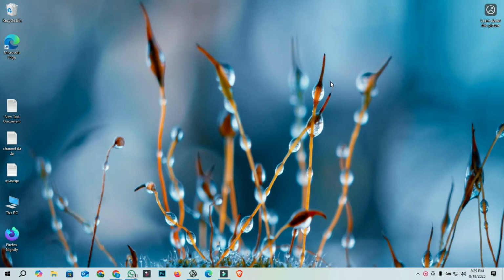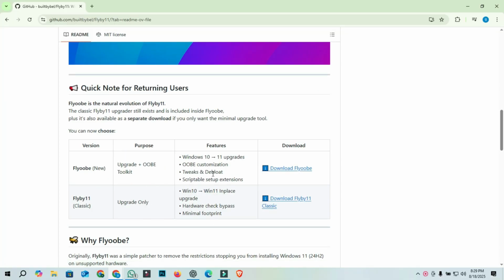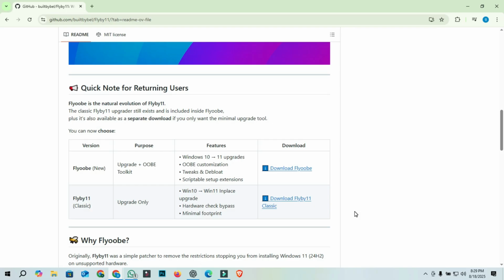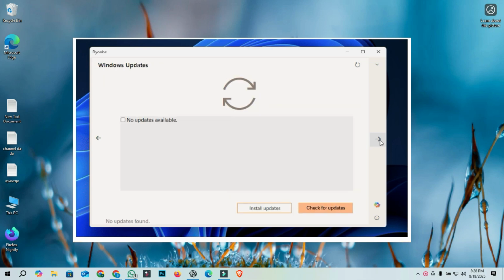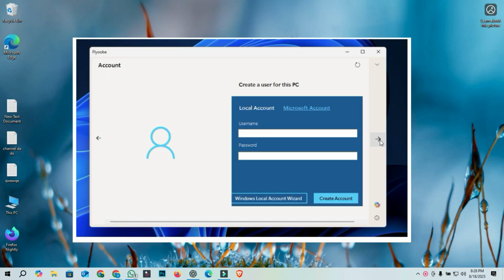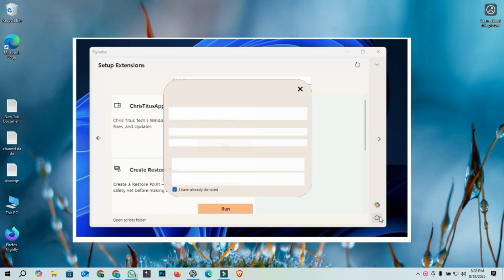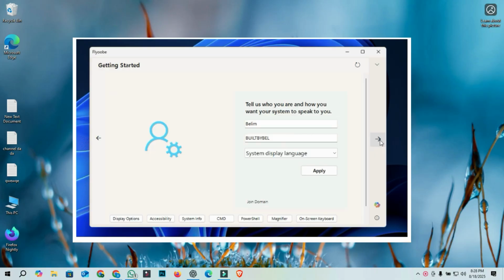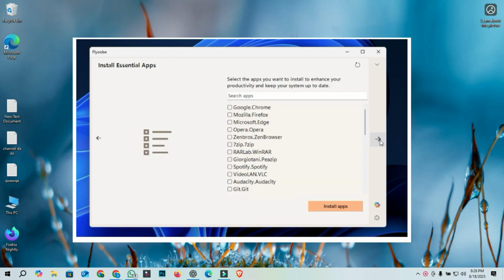FlyOBE v1.2 Released! Install Windows 11 on Unsupported PCs Made Easy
🚀 FlyOBE v1.2 is here!
In this video, I’ll walk you through the latest update of FlyOBE, the powerful tool that makes it possible to install Windows 11 on unsupported PCs and laptops.